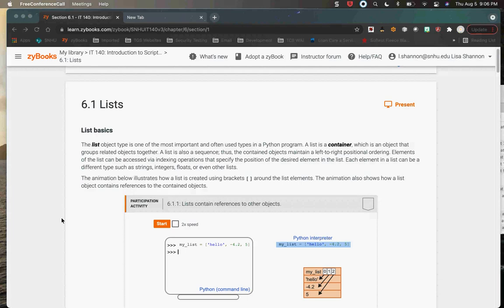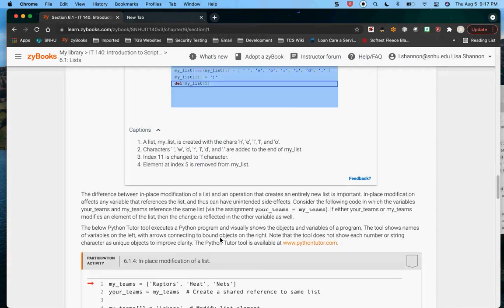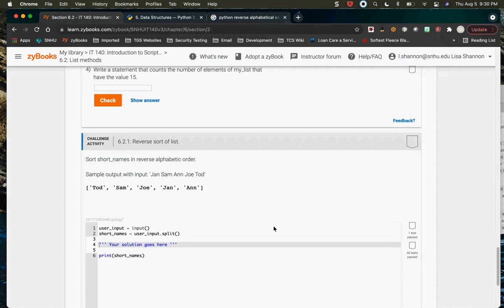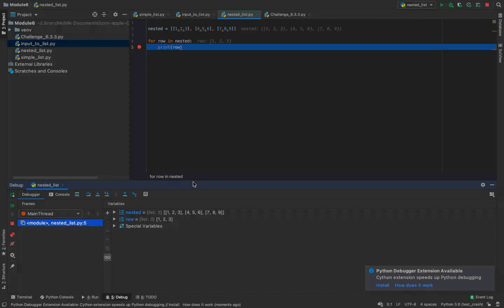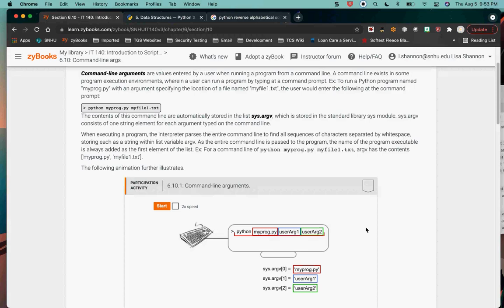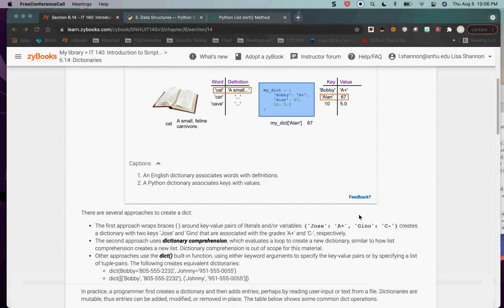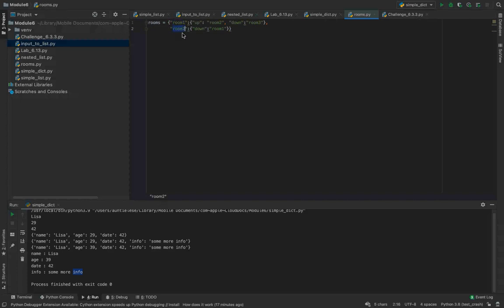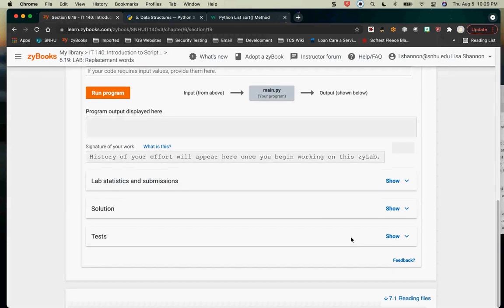SNHU IT140 Module Six 21EW6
This is a coding session recorded live with my students from SNHU.  The content is for Module Six, zyBooks.  In addition to the video I have included links to the scripts created during the session.

Lisa